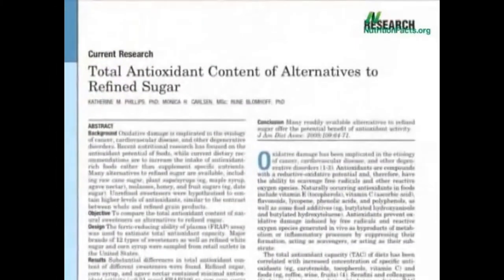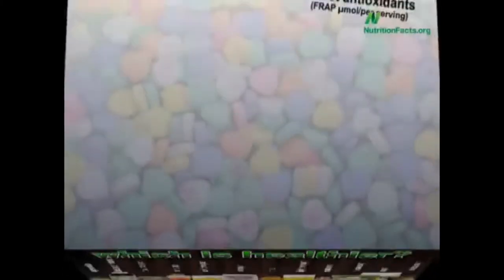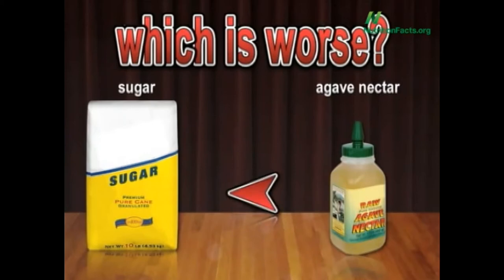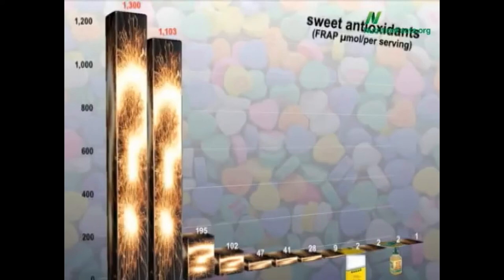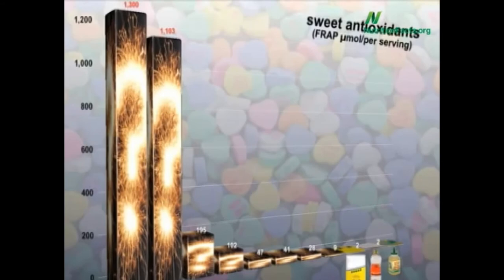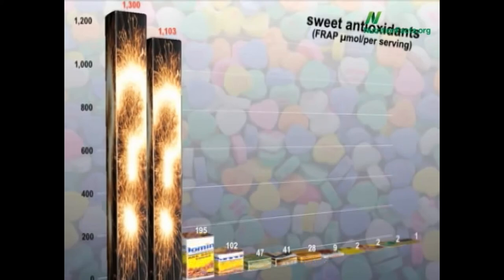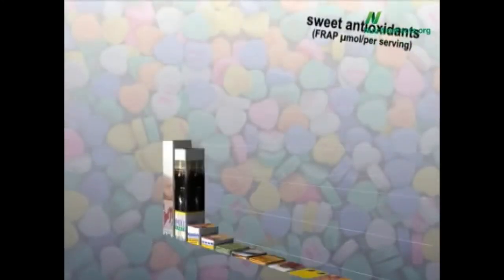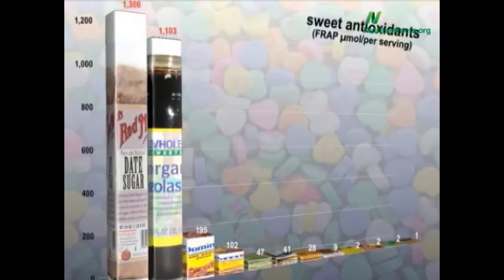Top 2 Healthiest Sweetener + Top 5 Worst Sweetener | The Healthy Lifestyle